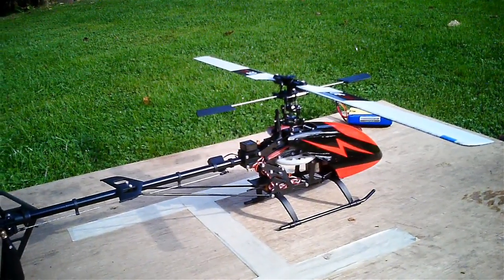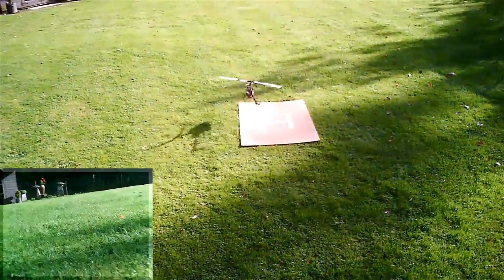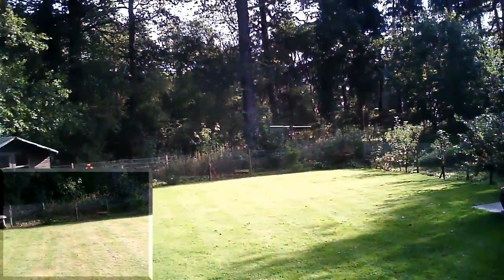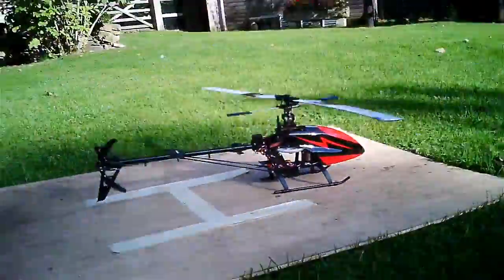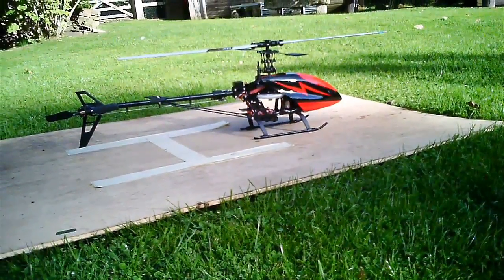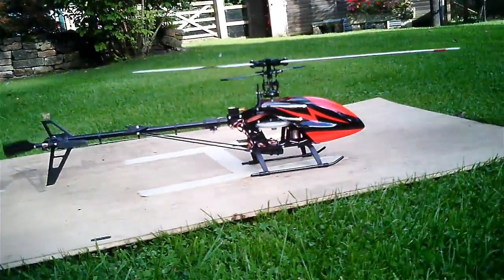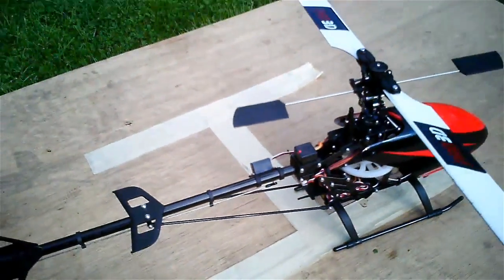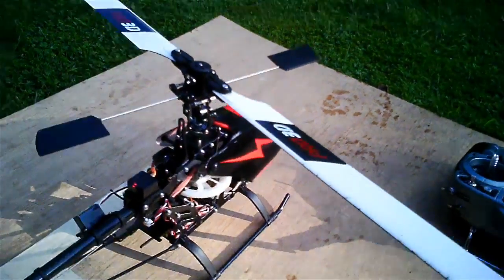LH-450 091711 New Tail Servo Ino-Lab HGD-201HB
A test flight with the Leadershobby GY520 gyro coupled to an Ino-Lab HGD201HB tail servo. First impressions are that it's better than the Corona DS919mg servo it replaced but the setup still needs optimising. .For example I've just discovered I'm running a lot of pitch (+12)!!